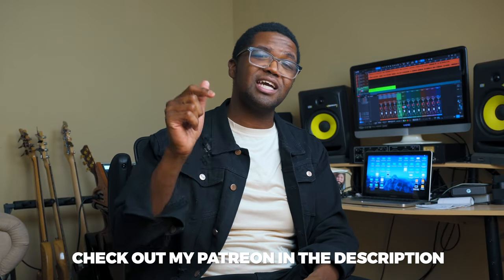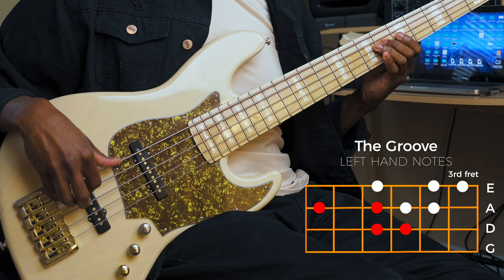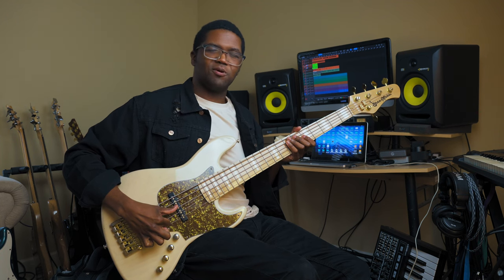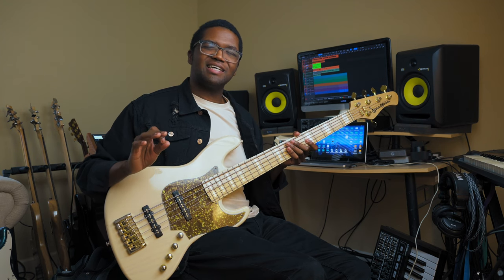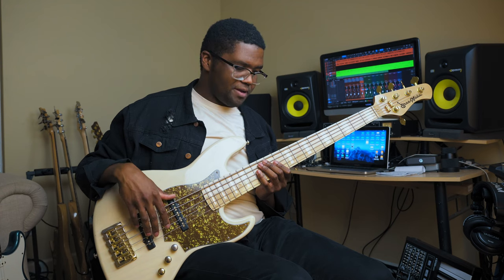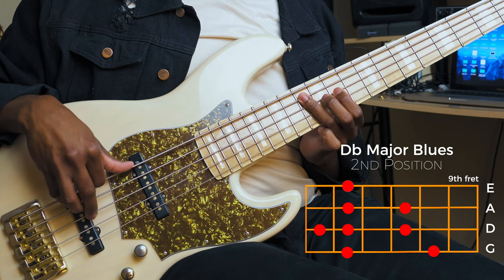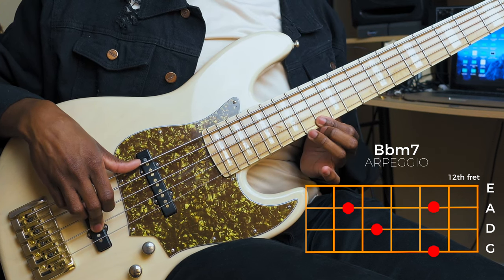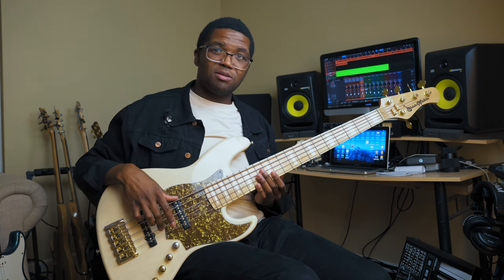3 Crazy FUNK Bass Licks TUTORIAL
Playing funk bass lines is probably one of my favorite past times when sitting down and playing the bass. On my instagram I recorded myself playing some funk bass licks when I was playing with a loop and got a lot of comments asking for a tutorial. So I decided to do a bass tutorial of the licks I played.

A lot of these funk bass licks can be difficult because of how fast they are, so just take your time and practice these one section at a time and with a metronome so you can master them to improve your funk bass line repertoire.

So I can know if I should put them on all of my bass lesson videos.

MY ON THE GIG CAMERA

Apollo’s Apostle by Sam Barsh | OZZ7YZLNJBIIZSUU

Hat Rotation by Sam Barsh | MU1XWM4RFTTEM3VT

Travis Dykes
1011 E Old Hickory Blvd